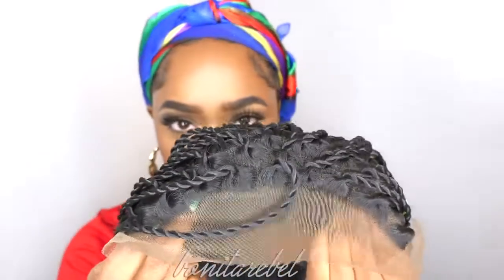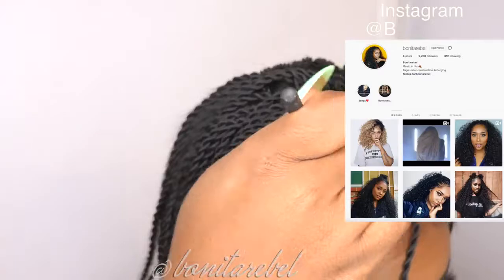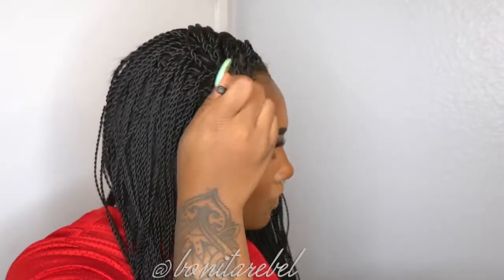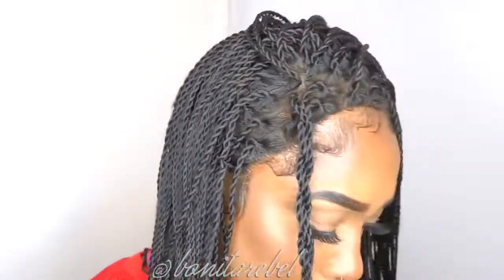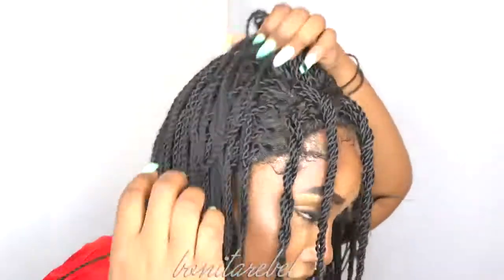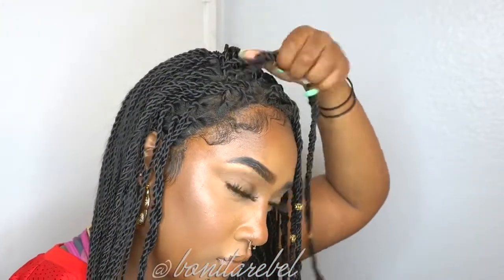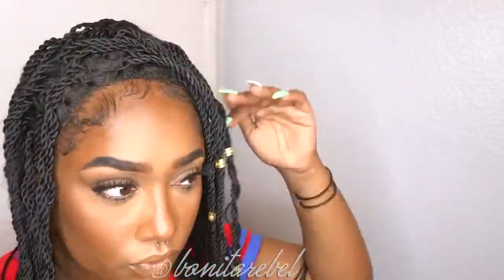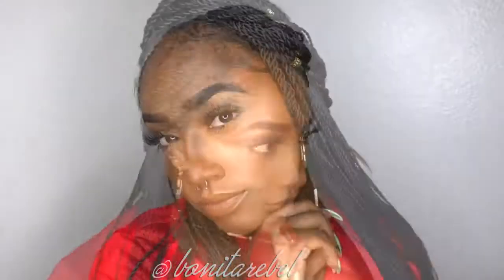Twisted Synthetic Lace Frontal Wig Under $95 (Free Shipping)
Hair specs:  1B Color Synthetic Lace Front Wig Box Braided Wigs (SWBB005 )

P.S. Type the item numbers into the search bar, you'll find the wig directly.

$5 exclusive coupon: HSWIG5

✅ USE COUPON "Stella" TO GET EXTRA $10 OFF IF ORDER MORE THAN $50!!

All of synthetic wigs are free shipping shipped out via DHL.